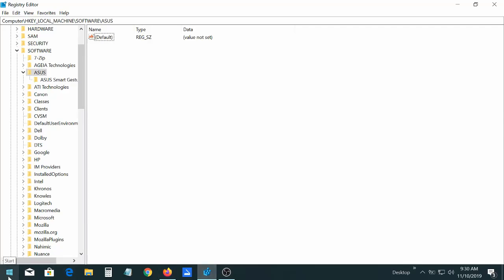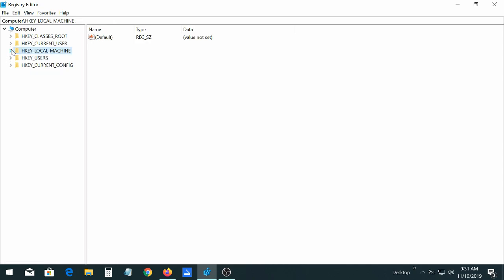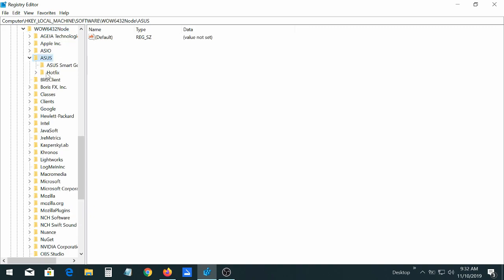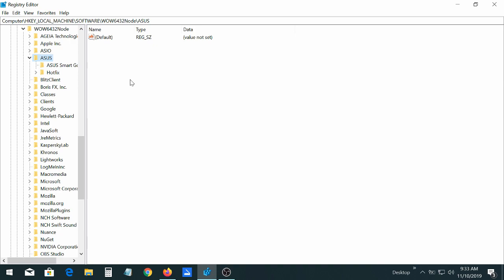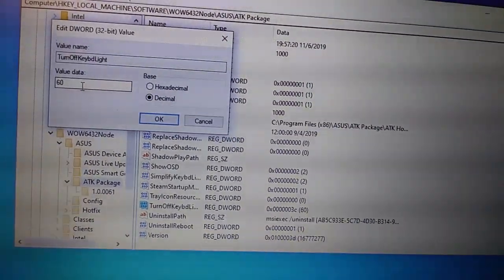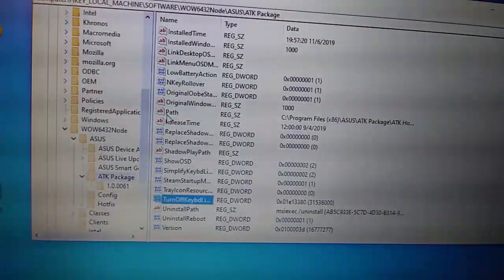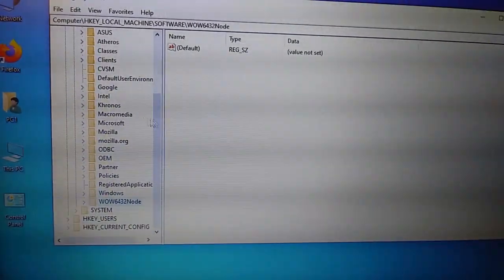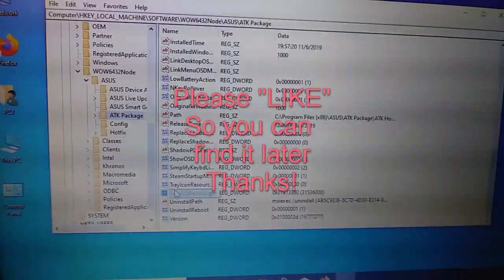How to Make Keyboard Lights Stay ON Always ASUS Laptop - Backlit time out Fix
Asus Laptop Make Lights STAY ON  Keyboard LIGHTS Stay ON Longer - Backlit time out Fix.
Set to Always Stay ON. Asus ROG G7 , Q5 , q30 Laptops 2 in 1 vivo , i5 i7
Windows 10 How to Fix, or Make them stay on. How to make the keyboard light stay on longer.
Why do my keyboard lights turn off. Easy Fix. Stay on Longer always stay ON